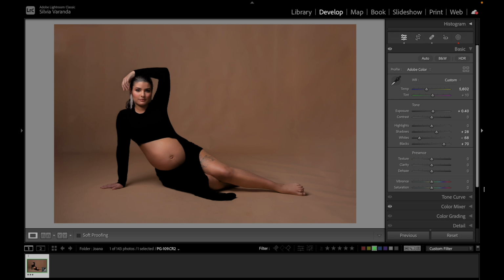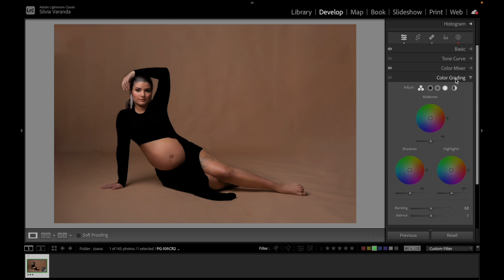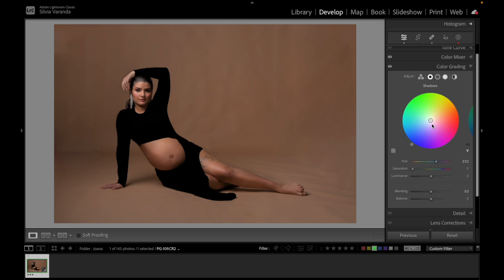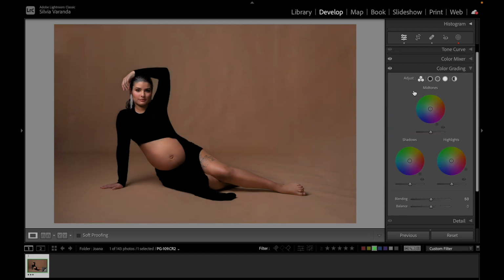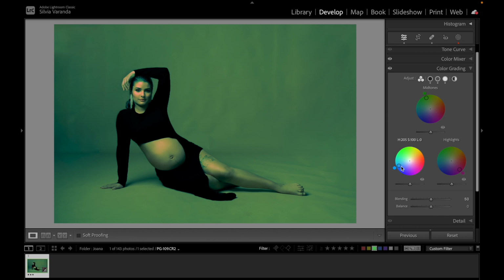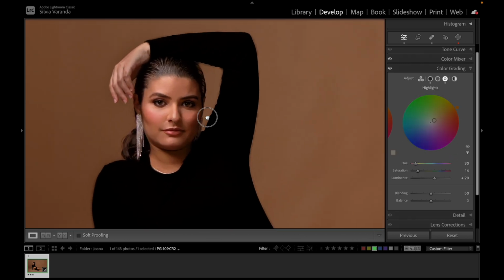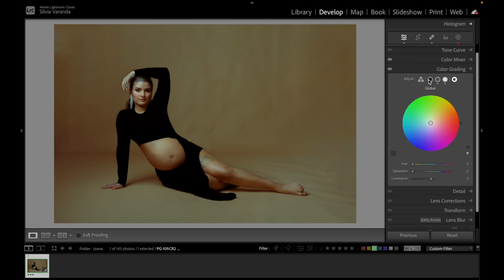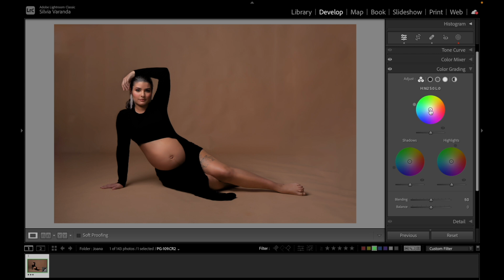Color Grading - Lightroom for Complete Beginners | Lesson 13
The Complete Guide to Getting Started with Lightroom for Beginners! Learn how to edit your photos so you can charge more for your portrait services. A course designed for beginner photographers who want to start making money with portraits or charge more for their photoshoots.

I am Silvia, specialist in the magazine style of maternity photography. In this channel, I talk about professional editing techniques for you to make more money with photos that stands out. 💰